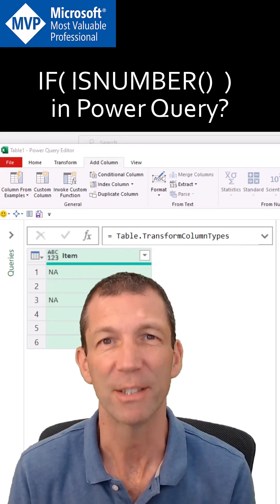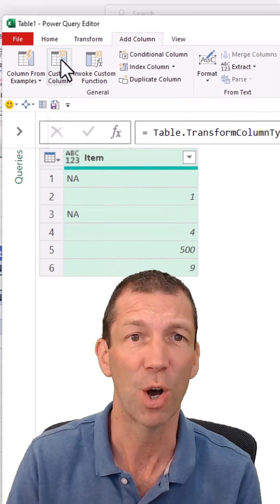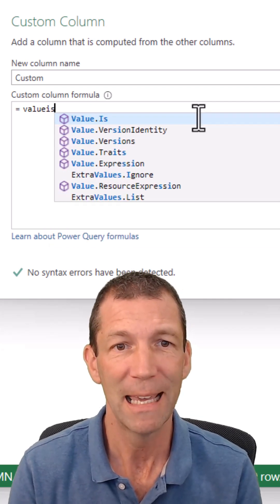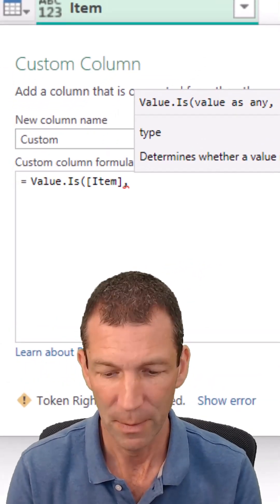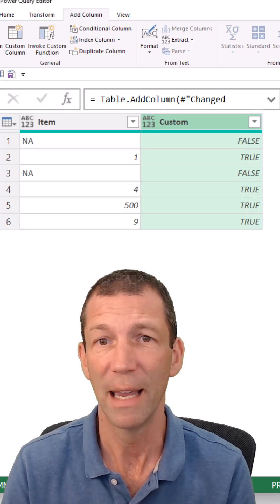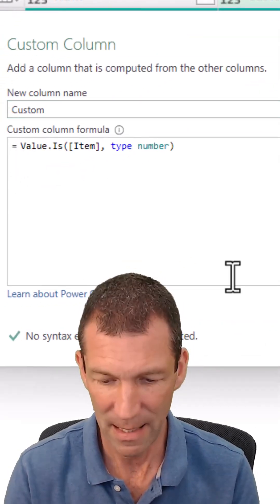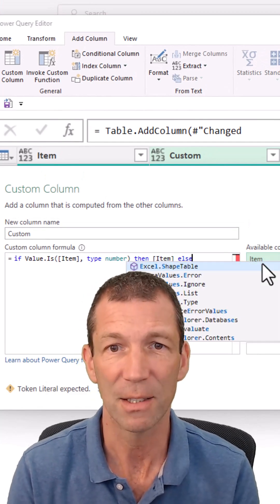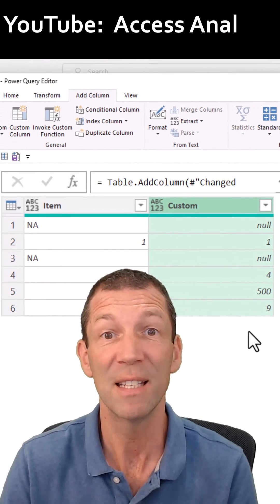Power Query IF ISNUMBER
Have you come across Value.Is  ?   You can you use to replicate the Excel function IF ( ISNUMBER

Did you know we run training in Perth, Australia and surrounding regions?

Did you know I've written a beginners guide to Power BI "Power BI for the Excel Analyst"?